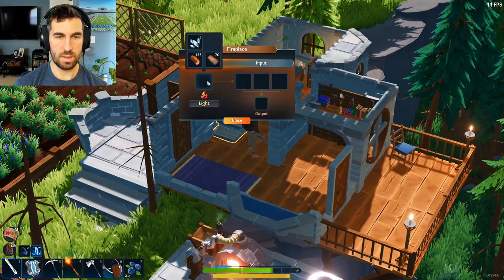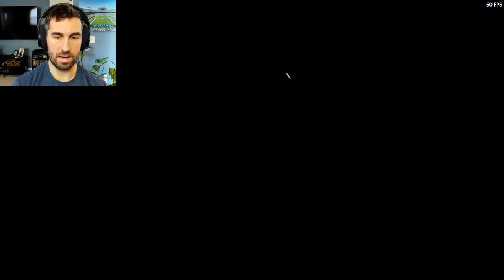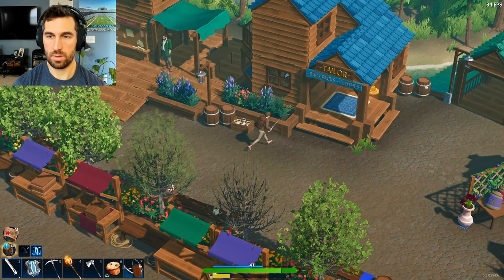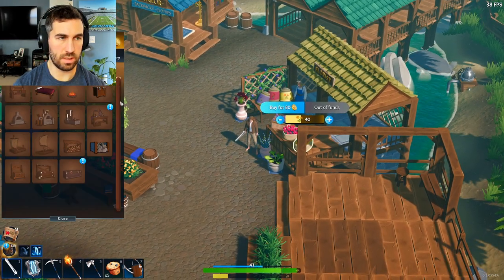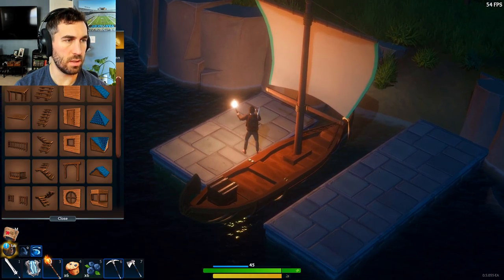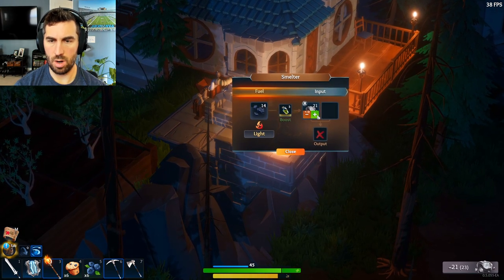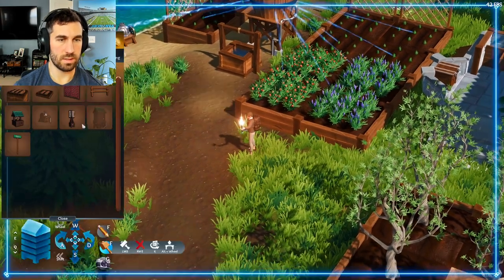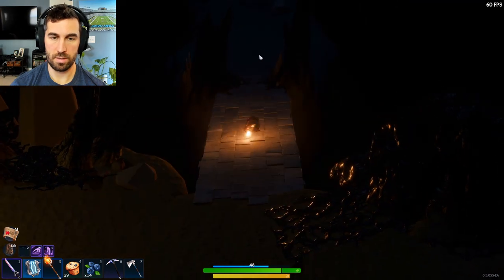I Get My A$$ Handed to Me by Voidlings | Len's Island Gameplay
We are finally able to fully automate our farm in between getting worked in the caves by the void monsters.